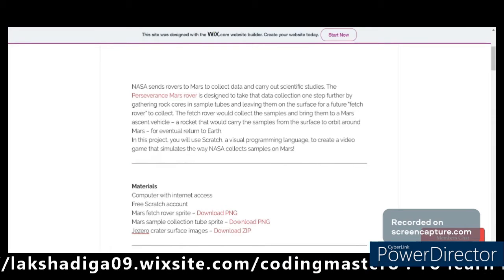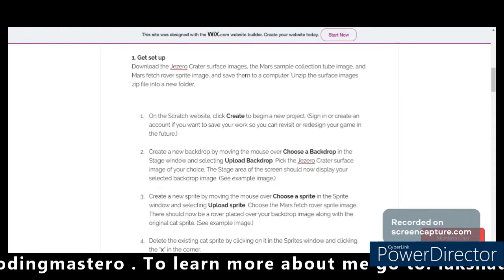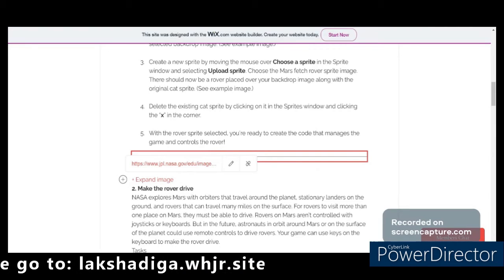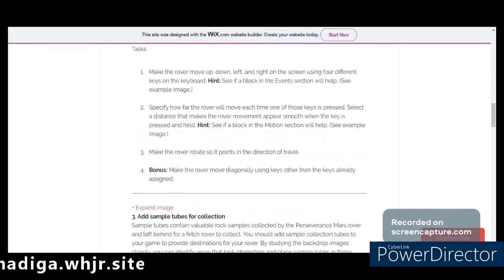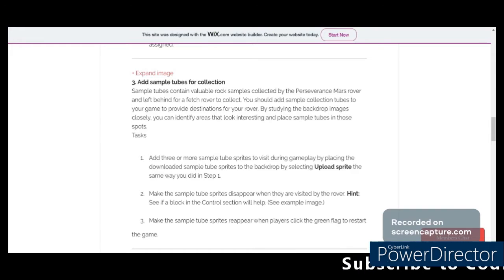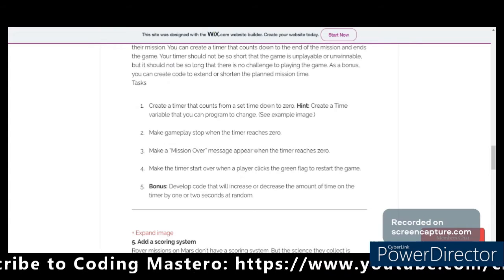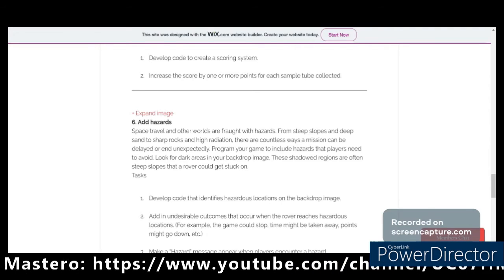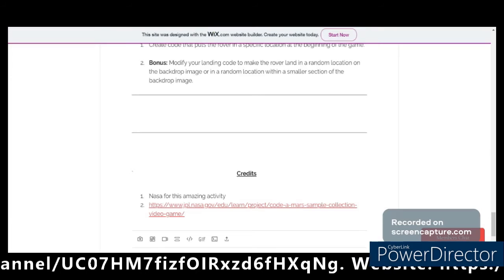My challenge to my channel viewers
NASA sends rovers to Mars to collect data and carry out scientific studies. The Perseverance Mars rover is designed to take that data collection one step further by gathering rock cores in sample tubes and leaving them on the surface for a future "fetch rover" to collect. The fetch rover would collect the samples and bring them to a Mars ascent vehicle – a rocket that would carry the samples from the surface to orbit around Mars – for eventual return to Earth.
In this project, you will use Scratch, a visual programming language, to create a video game that simulates the way NASA collects samples on Mars!.

Scratch: scratch.mit.edu

         Credits